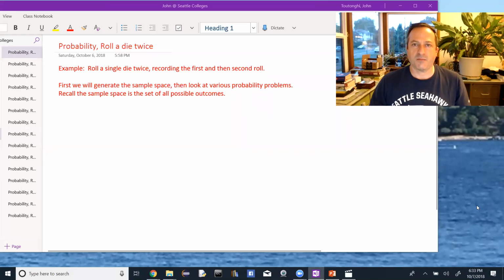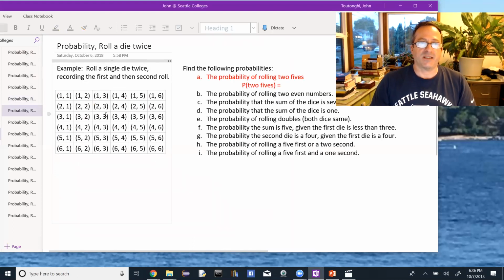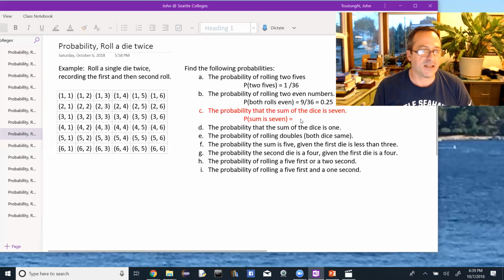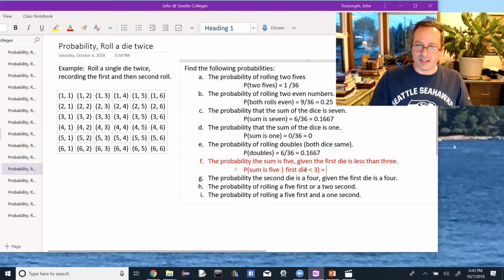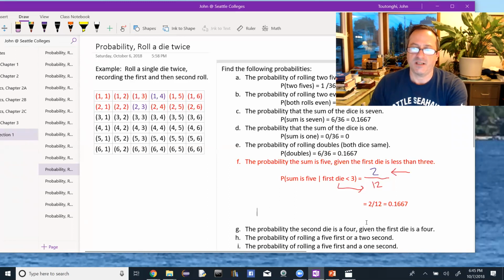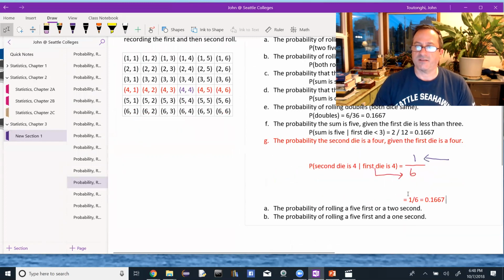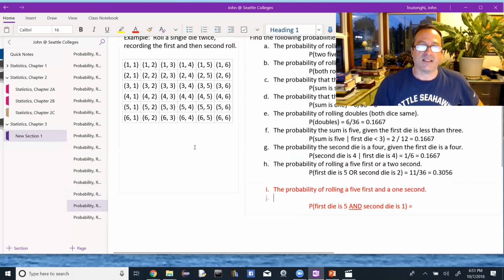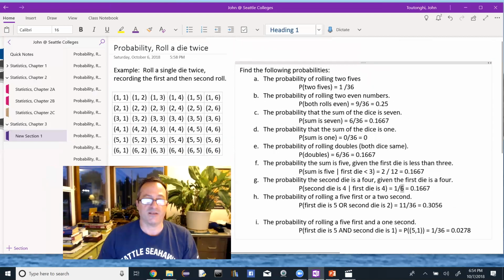Probability, Roll Die Twice Ch 3